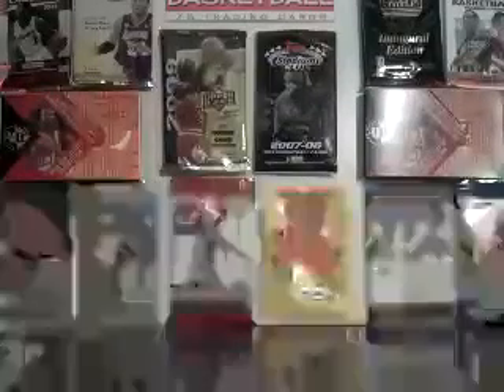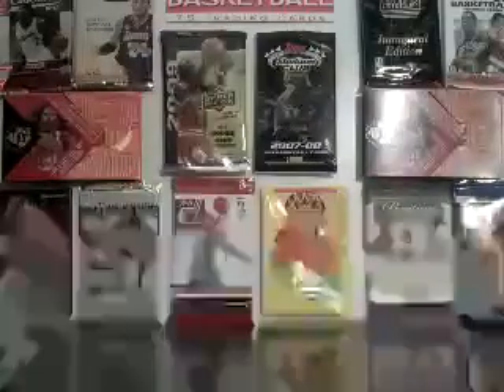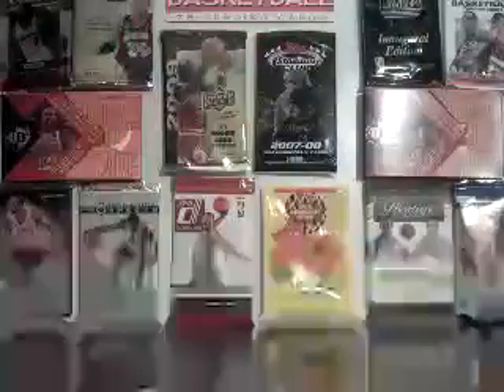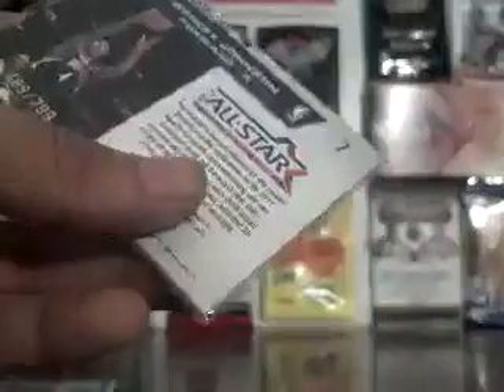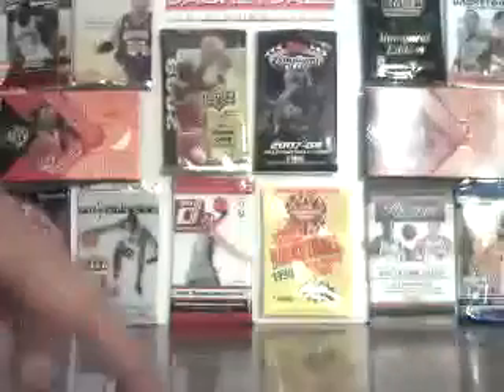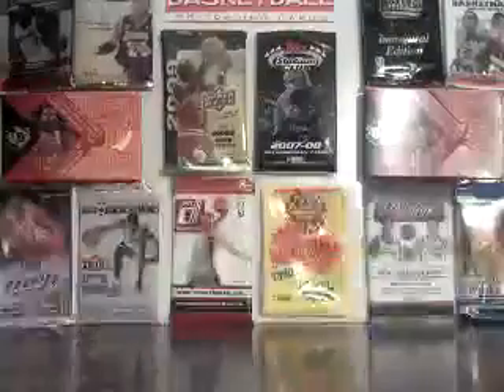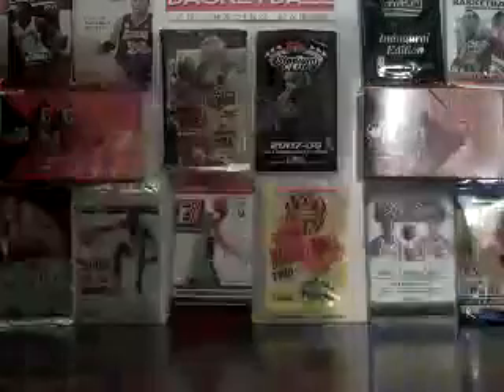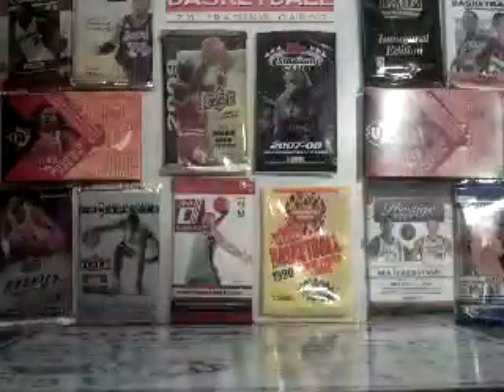Mail Update! Sportscardguy100, Ebay!